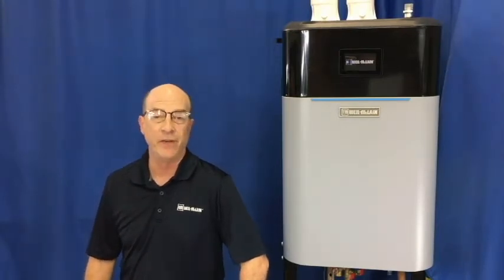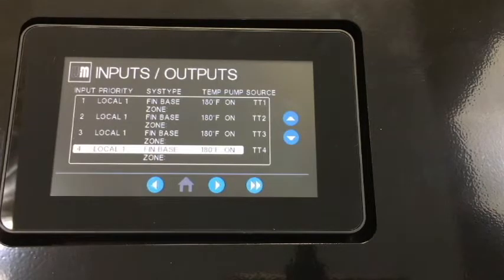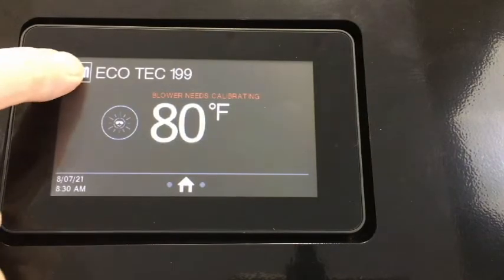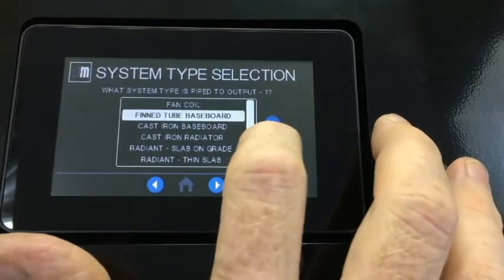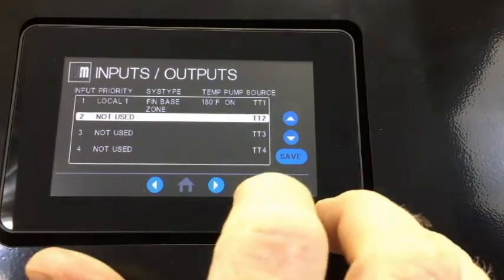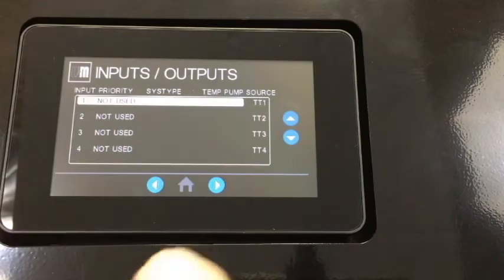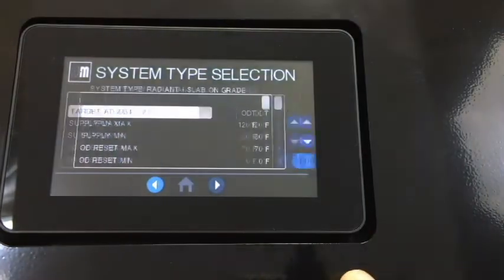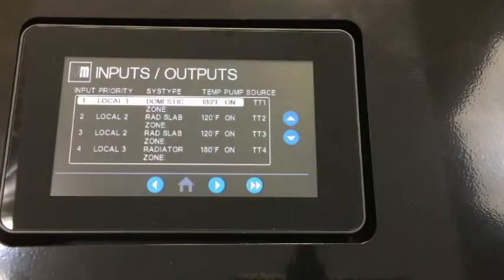ECO Tec Assign Inputs & Outputs to Priority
How to assign Inputs & Outputs to a Priority on the ECO Tec boiler